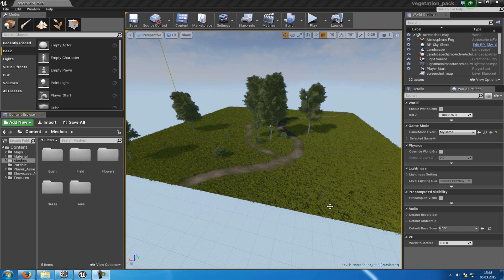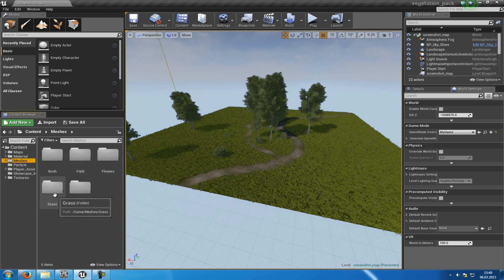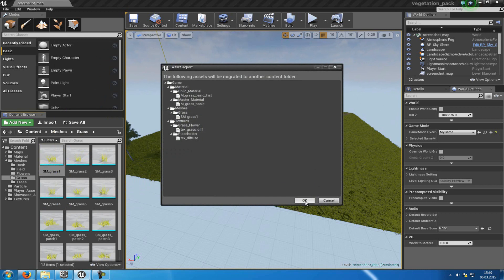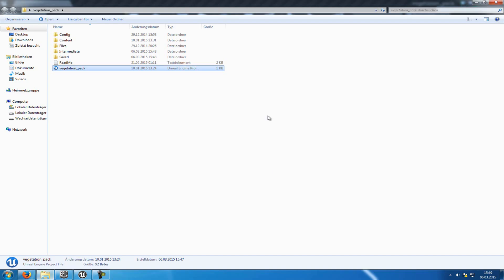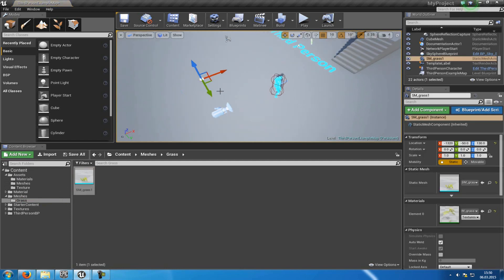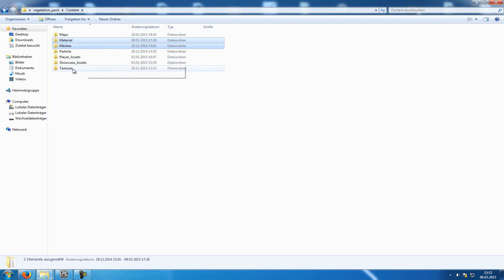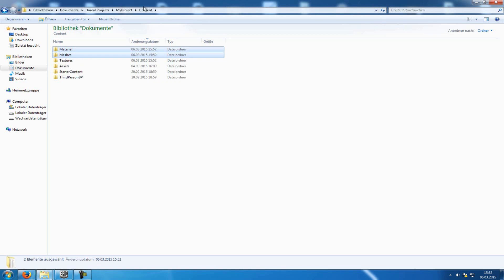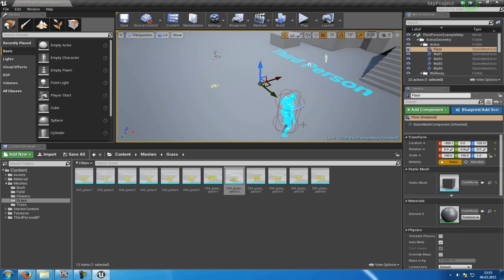Unreal Engine 4: Free Vegetation Pack (Migration)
In this video I will show you how to migrate the assets from the vegetation pack into your own project.